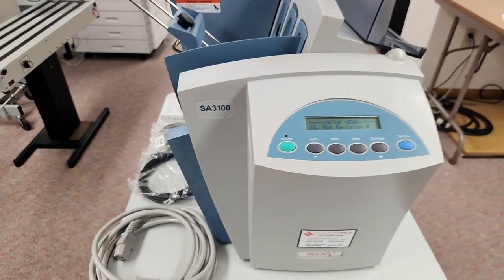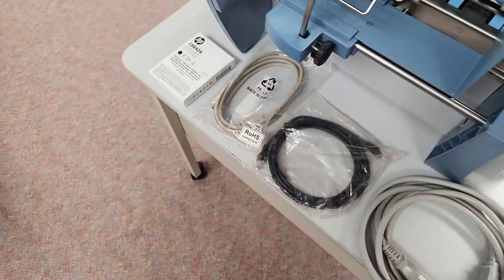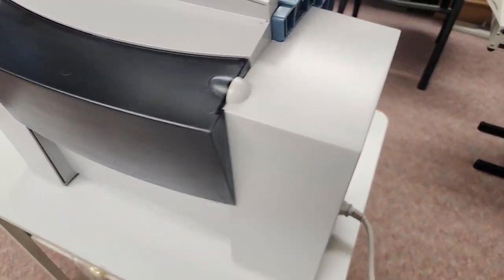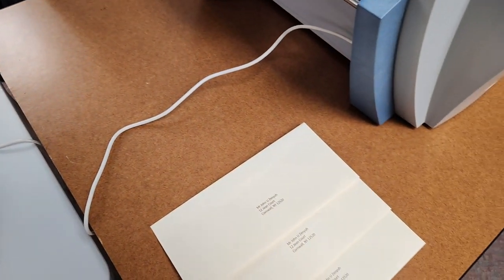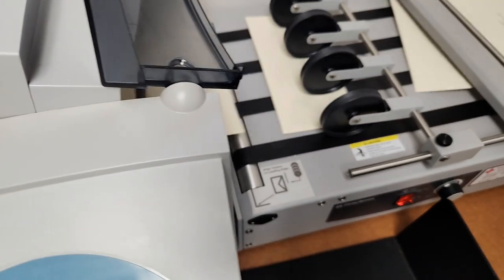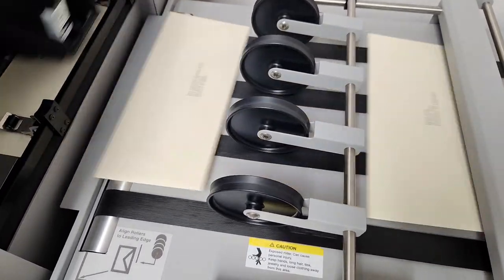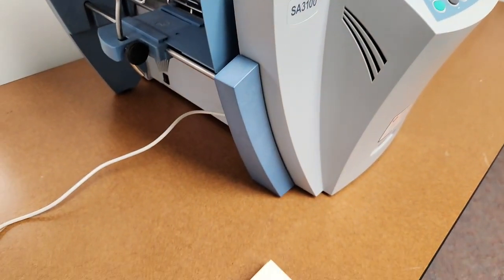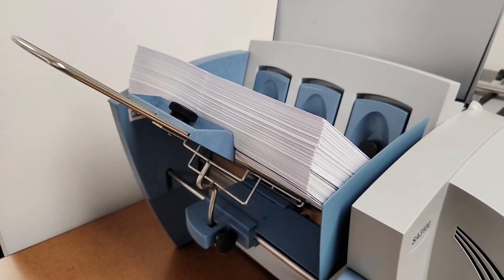Pitney Bowes DA50S (aka Secap SA3100) Address Printer